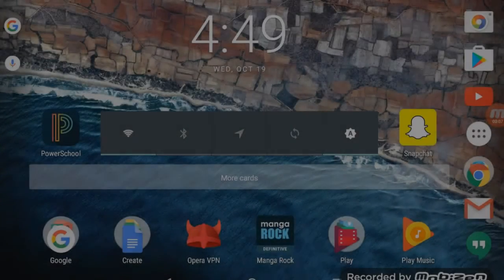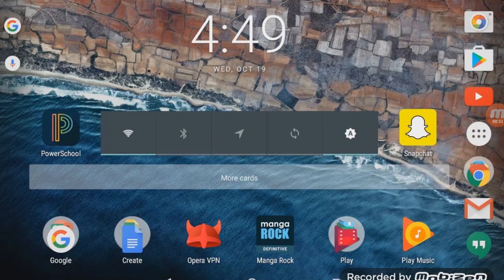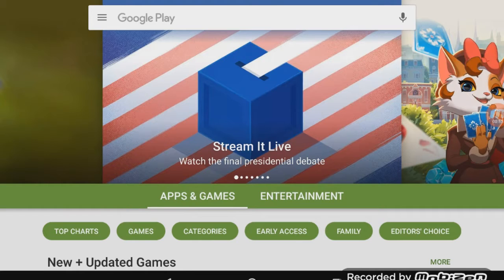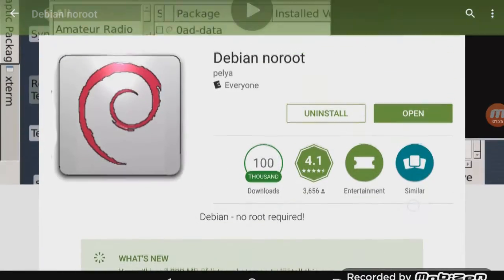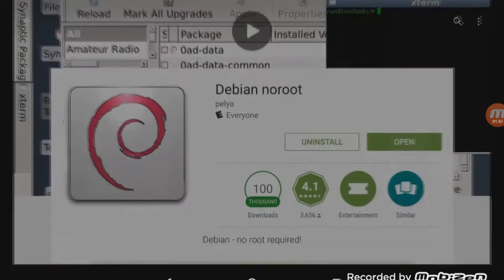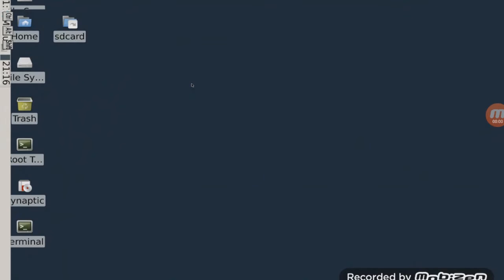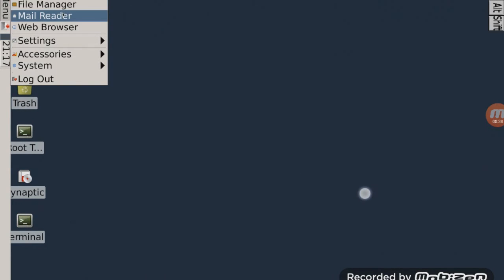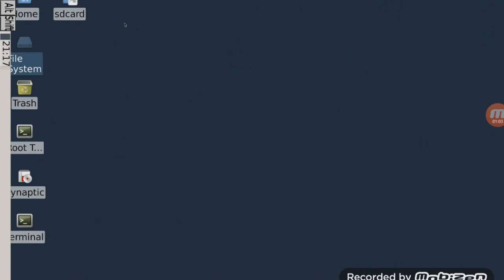LINUX ON ANDROID! | FULL TUTORIAL | Linux running on an Android Tablet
Hey Guys ! Welcome back to Media Block where we bring you quality content!
This time, we show you how to run Linux on your android device!!